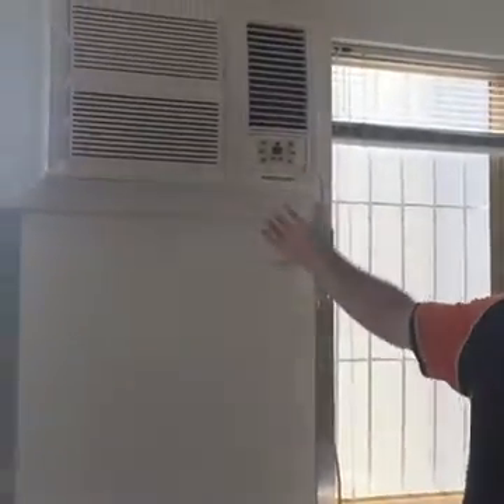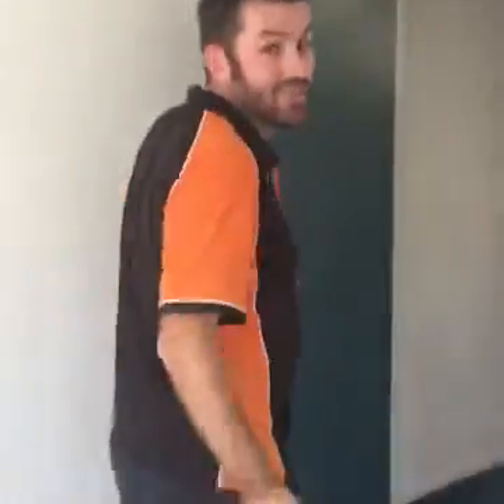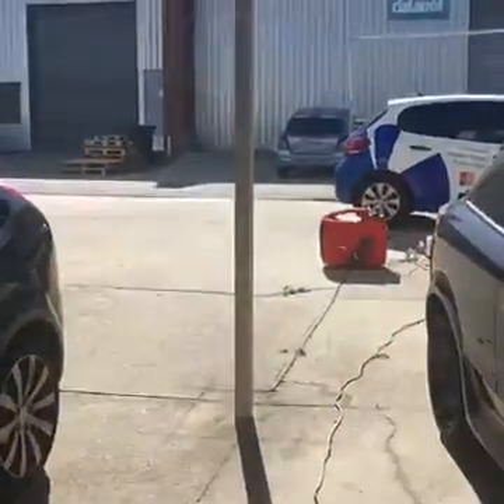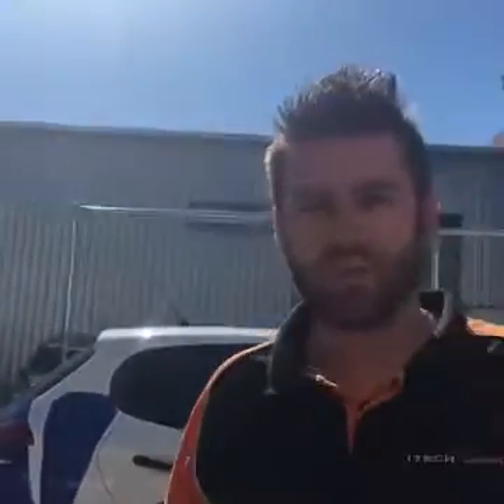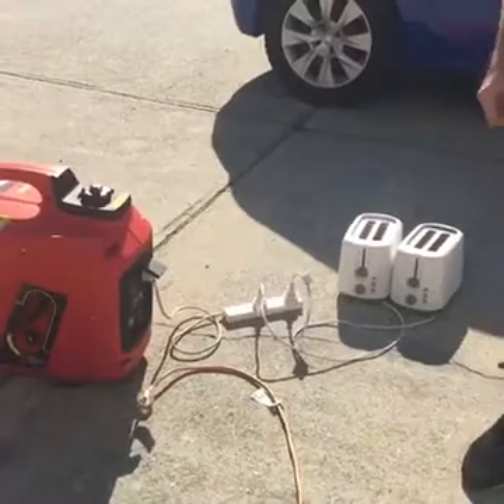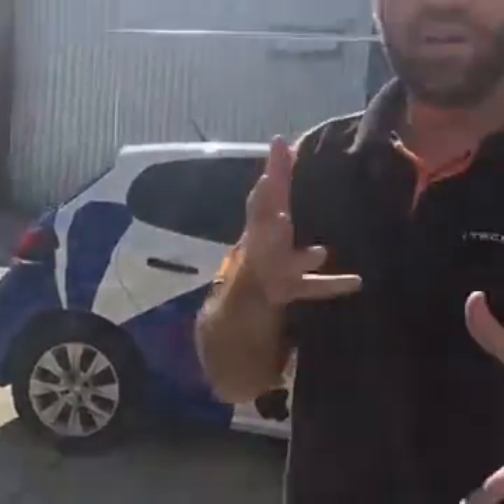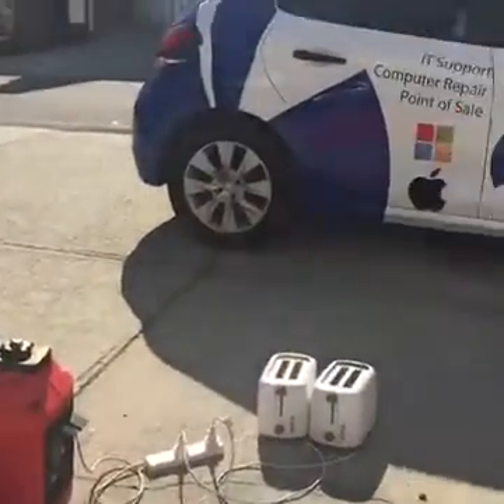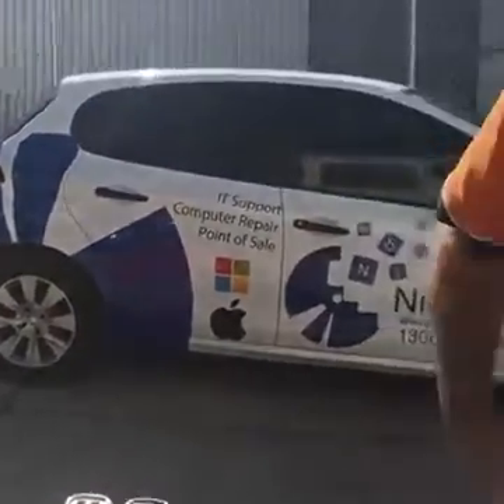3.8KVA GENERATOR AIR CON TEST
Watch how iTechworld's 3.8KVA Pure Sine Wave Invertor Generator goes up against the air conditioner test!

TRANSCRIPT
Ian from iTechworld! Last week we got a lot of comments on our video for the generator where people wanted to see it loaded up so we have got a 2-kilowatt air conditioner in our up star is office/kitchen and what we have done is we have run the air conditioner to the generator outside. Have a look on here we have set it to 16 degrees and that’s as low as it can go. This is a 2-kilowatt Kelvinator air conditioner. You can probably look out the window, outside we have the generator so we will just go down stair and you can listen to the noise level. So the generator is 7 metres away, roughly, and that the noise level you can expect from the 3.8kva as it’s running a 2-kilowatt air conditioner from upstairs. So I hope that helps a lot of people who wanted to see it running an air conditioner. We have it running an air conditioner right now and let’s go up and have a look. Even when you’re standing next to it, you can hardly hear it. It won’t make a great deal of noise. It is one of the quietest generators available. There’s the air con up there! Now we are going to run some other appliances on it, we will run a toaster. And another one! You can see that the noise level doesn’t really change from item to item. The revs adjust to the load. So it has automatic overload protection. Some of the other features with the generator, you can charge  12-volt batteries directly from it. It has USB ports to you can charge USB devices directly from the generator. It has double outlets from the generator as well. One of the most important things is that it’s fuel injected and you don’t get some of the issues that other generators have when you leave them for a long period of time and they don’t start. You never get that issue with us because its fuel injected. That’s one of the main features of our generator. The generator is on special on our website for $899. You can get this generator for $899, delivered to anywhere in Australia, right to your door. Thanks very much!